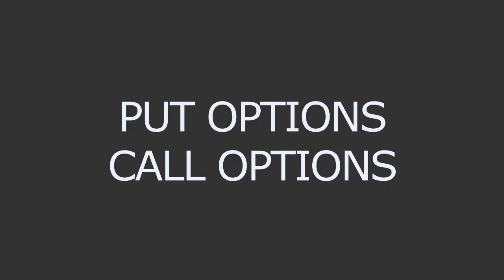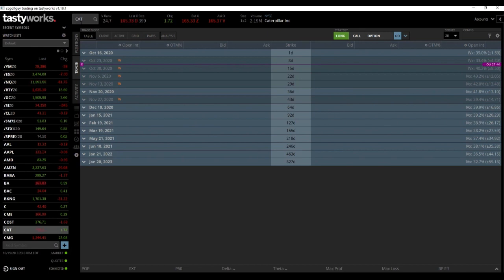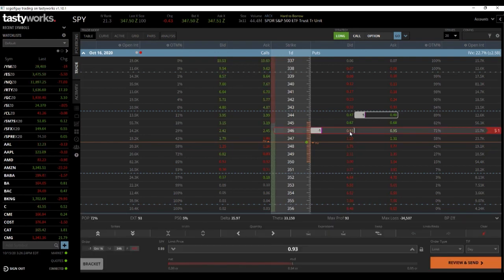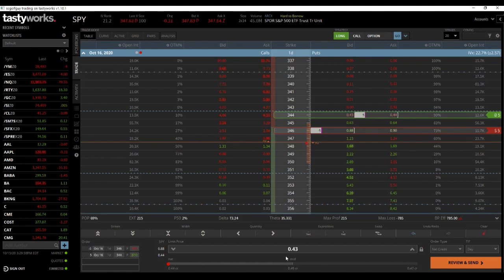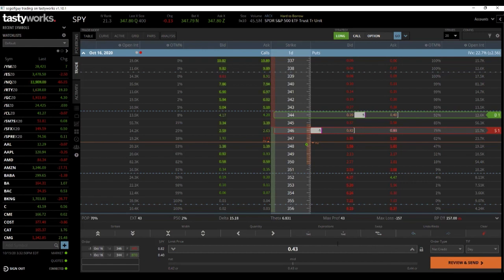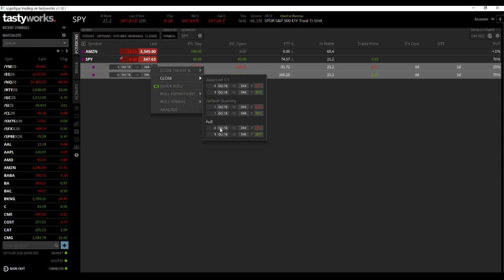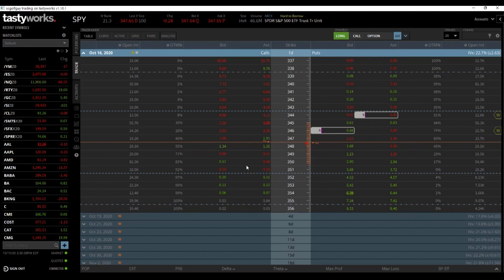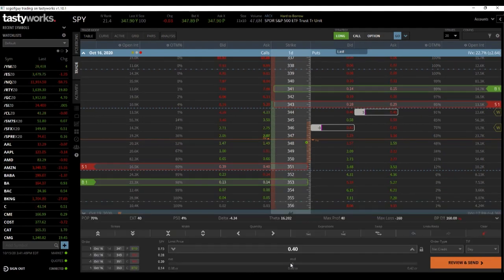Placing Complex Orders in TastyWorks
Use TastyWorks for options trading and learn how to enter your orders.  You must enter orders properly in TastyWorks or risk a bad trade entry or exit.  In fact, entering options orders incorrectly can make the difference between long term trading success or failurel

Social Security Won't Cut It For Retirement
What Do We Suggest?  Investing In Dividend Stocks.

RISK DISCLOSURE